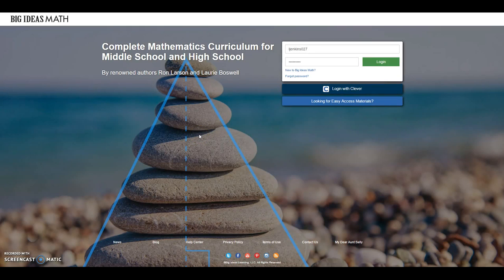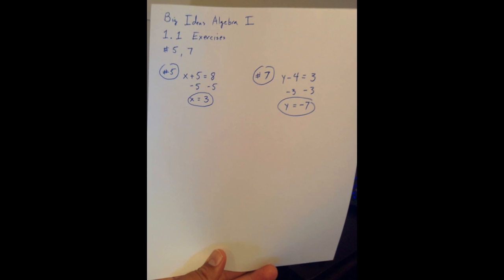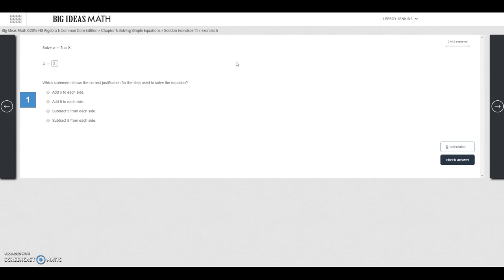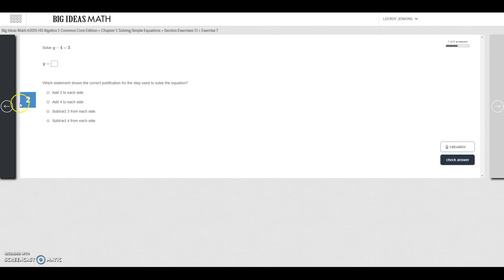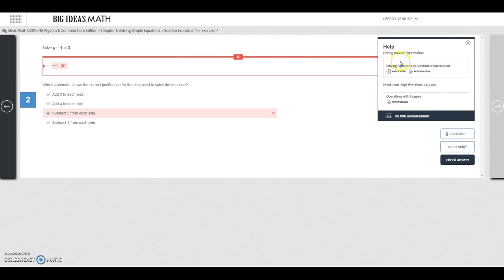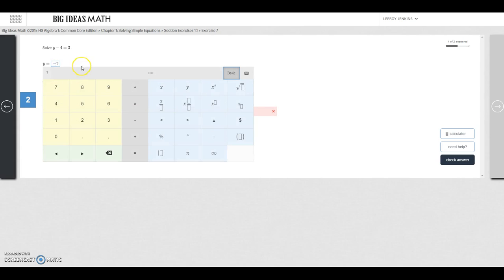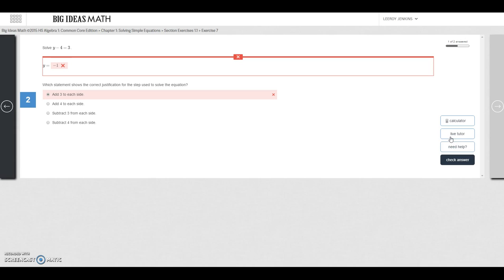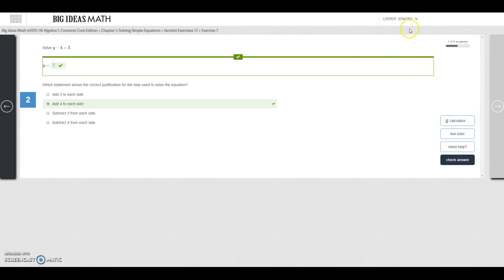Big Ideas Online Assignment Demonstration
A short demonstration of Online Assignments at BigIdeasMath.com